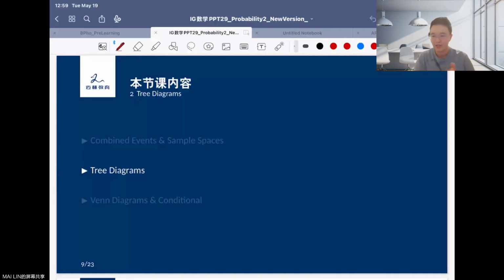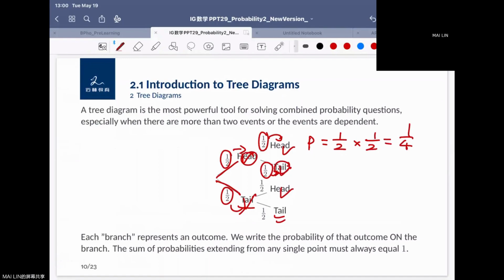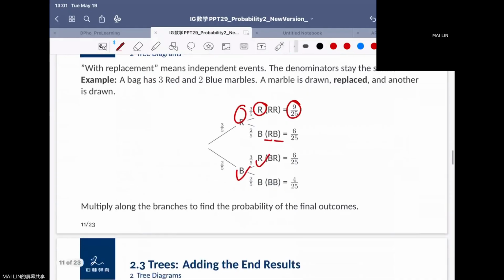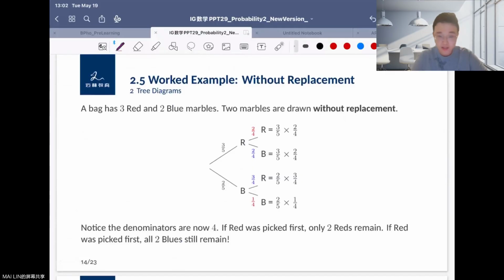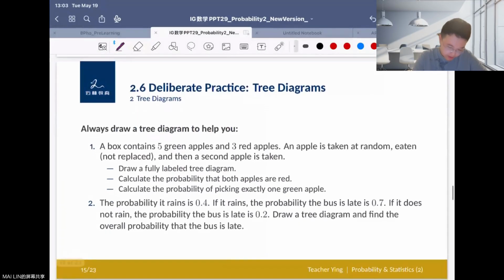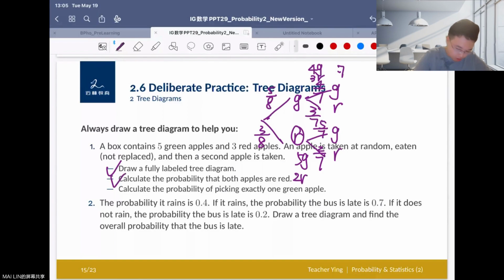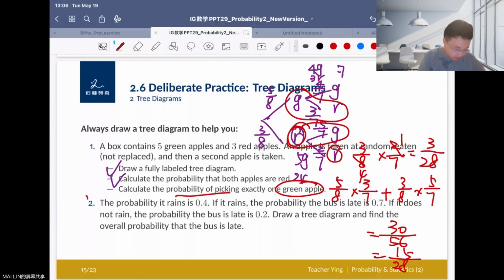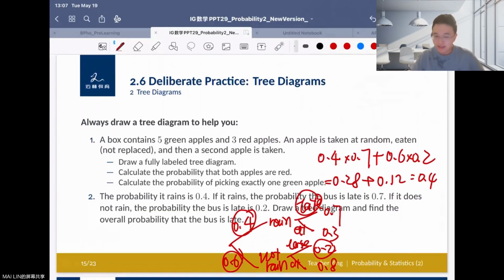IGCSE Maths 0580 | Tree Diagrams Explained Clearly | From Zero to A★ with Mai Lin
In this lesson, we continue the Probability chapter by mastering tree diagrams, one of the most important and high-frequency topics in IGCSE Mathematics 0580.

Tree diagrams are powerful tools that help organise probability problems clearly, especially when dealing with multiple events.
Many students lose marks because they multiply or add probabilities incorrectly or fail to interpret the branches properly.

This video explains everything step by step, helping you use tree diagrams confidently in exam-style questions.

What You’ll Learn:

What tree diagrams are
How to draw probability tree diagrams correctly
Understanding branches and outcomes
Multiplying probabilities along branches
Adding probabilities for multiple outcomes
Independent and dependent events
Probability with and without replacement
Solving multi-step probability problems
Common IGCSE exam traps in tree diagrams

Mai Lin’s Tip:
Follow one branch at a time carefully before combining probabilities.
Organisation is the key to avoiding mistakes in probability questions.

Why This Matters:
Tree diagrams are a core topic in IGCSE Mathematics 0580 and are essential for:

Combined probability problems
Logical reasoning

Mastering this topic helps you solve probability questions systematically and improves accuracy under exam conditions.